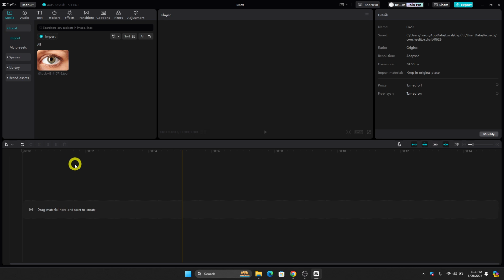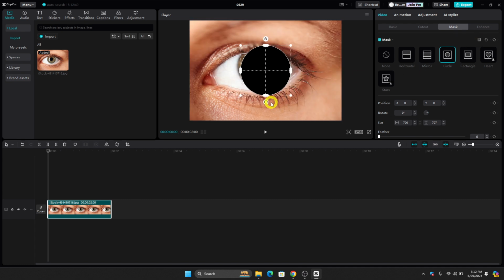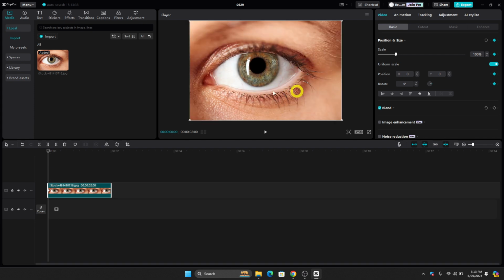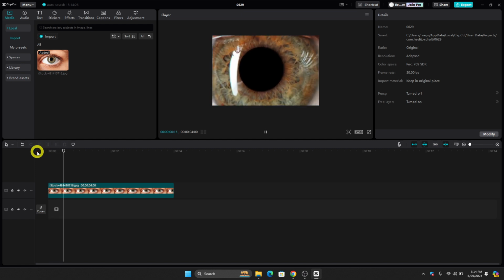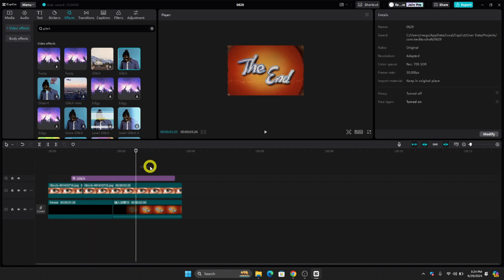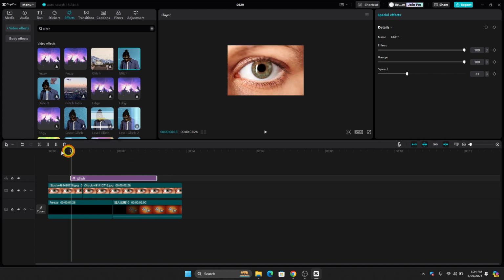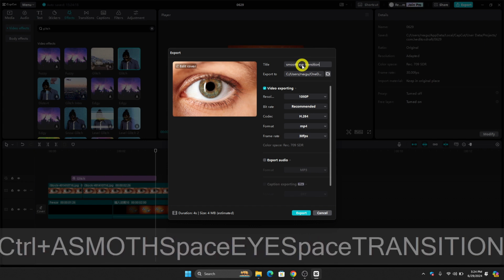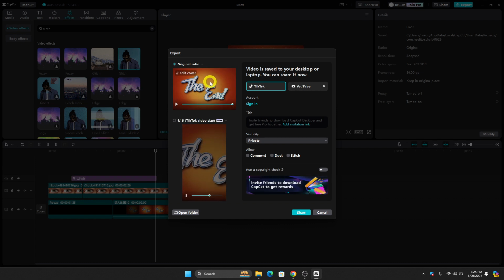Smooth Eye Transition CapCut (Quick Guide)